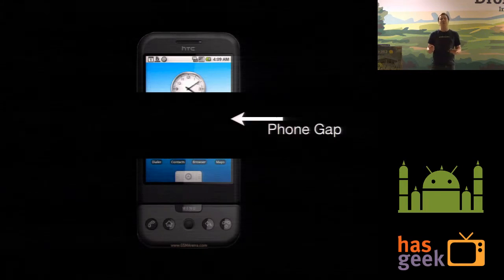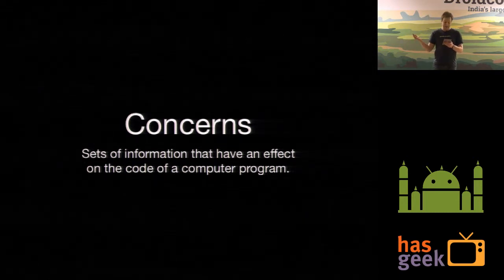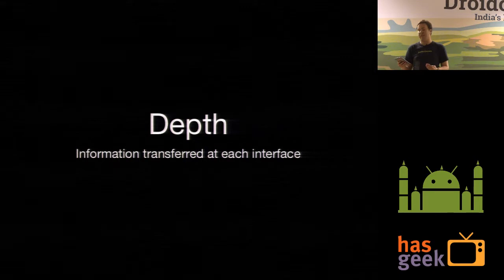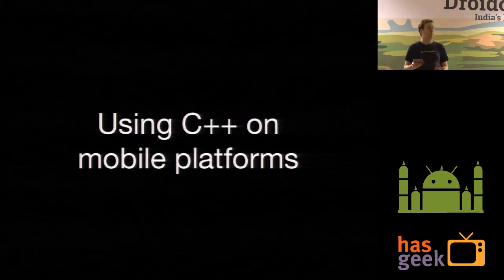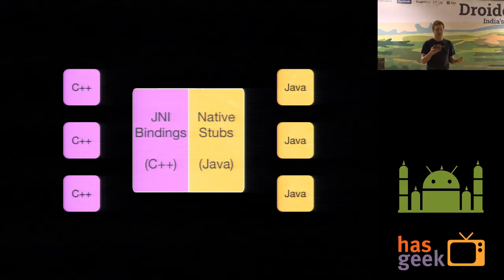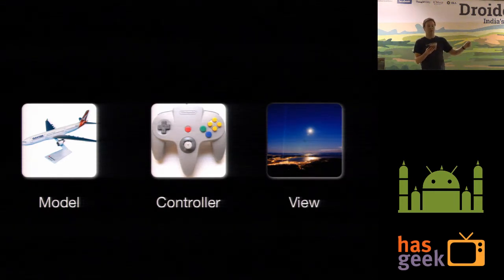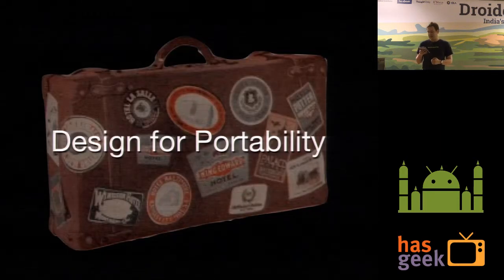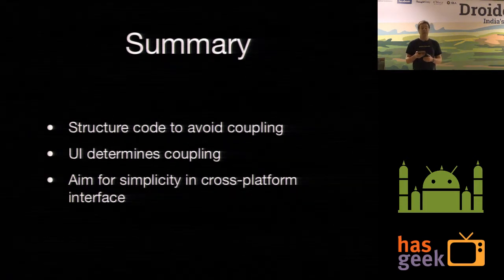Portable Logic/Native UI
Christopher Neugebauer shows how to design apps whose complex internal logic runs on many mobile operating systems, but with native UI on those platforms. This ensures that the best possible user experience on each platform.